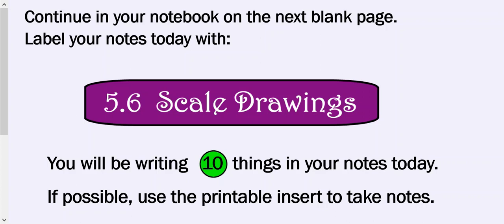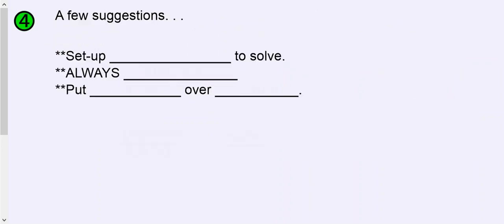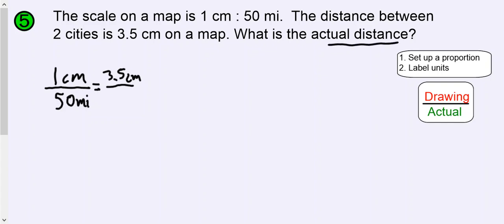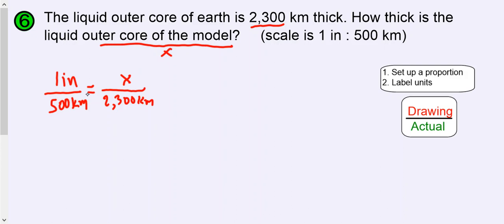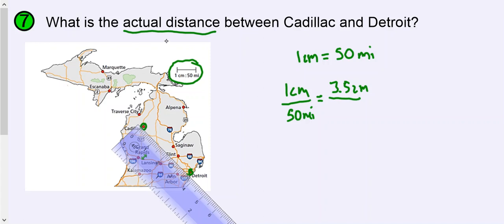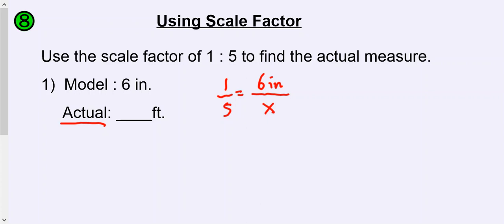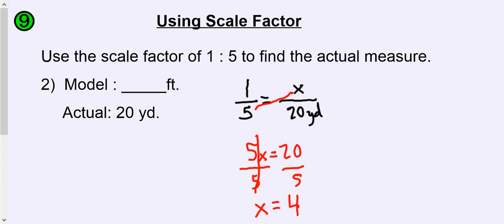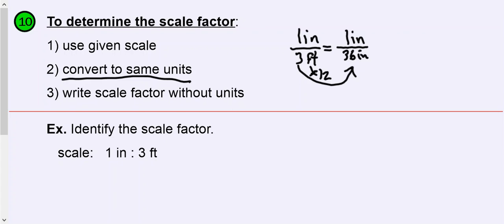5.6 Scale and Scale Factor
This lesson goes through vocabulary and example problems related to scale and scale factor.